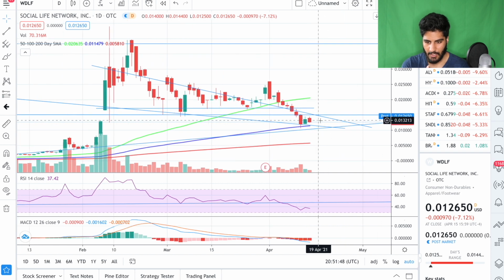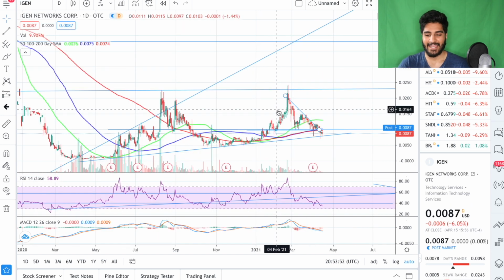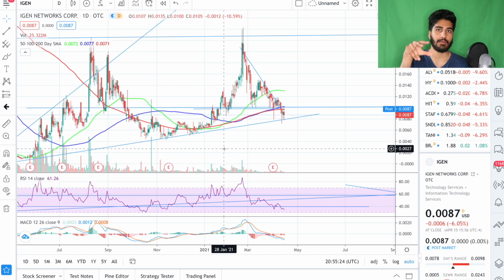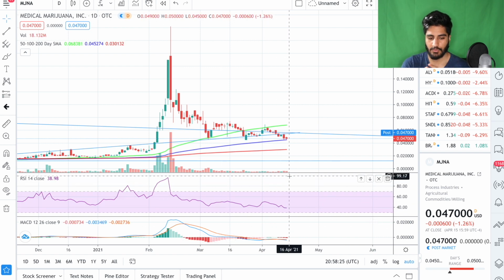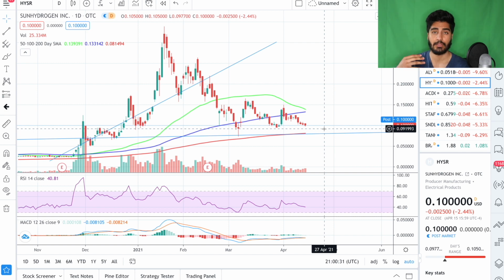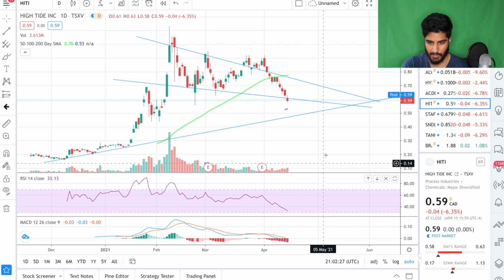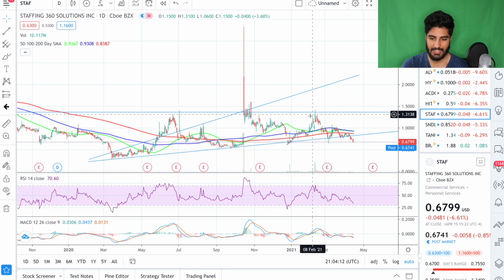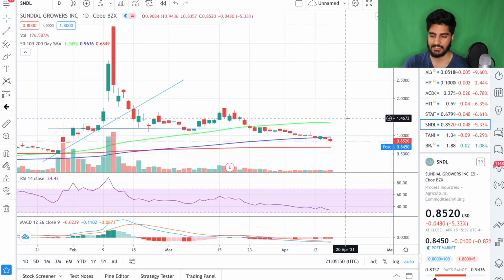Almost Oversold | EXPLOSIVE Penny Stock Watchlist Update🚀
Stocks mentioned in this video include:
WDLF, IGEN, HITI, ACDC, HYSR, STAF, SEGI, ALYI, MJNA, SNDL